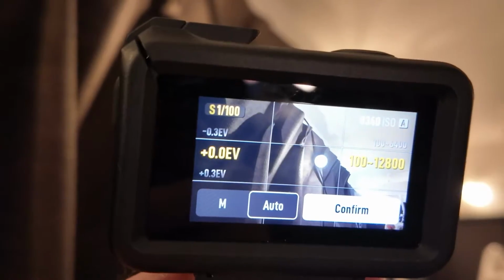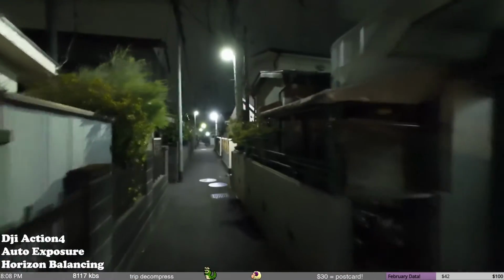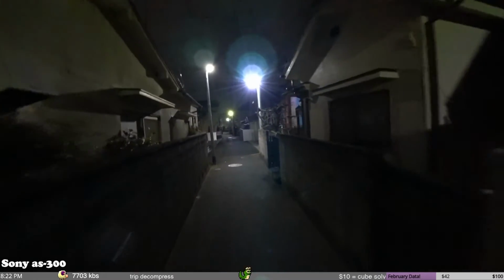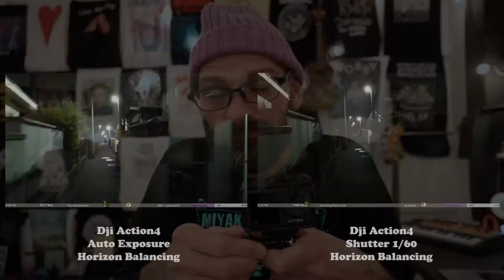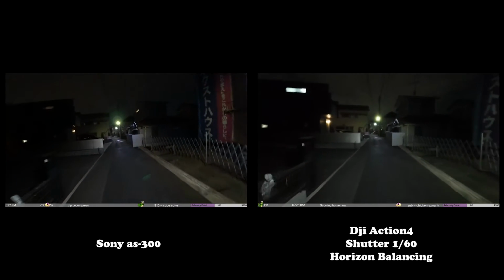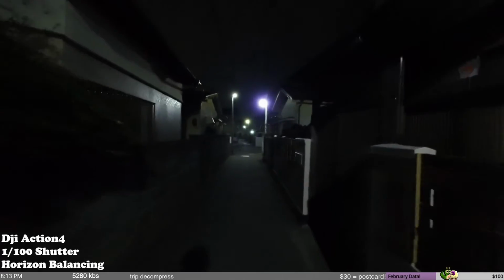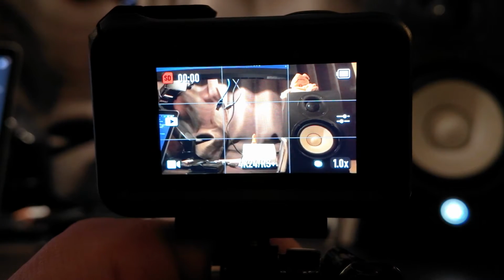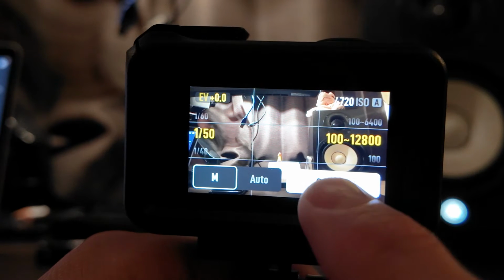DJI Osmo Action4 vs Sony as-300/x3000 lowlight streaming test (see description)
tl;dw : the sony is better however the DJI can be made usable by manually setting the shutter in low light. see timestamps below to skip all my blathering.

my setup is cam into a belabox bee and recorded in OBS. everything at 30fps.

0:00 intro / explanation / blathering
5:22 Action4 auto mode in lowlight
5:45 sony in lowligjt
6:34 Action4 auto vs locked shutter comp
6:51 sony vs Action4 locked shutter comp
7:30 Action4 at a higher locked shutter
7:25 short camera opinion simping the Action4
8:23 how to set iso and manual shutter on action4
9:23 Sony vs Action4 in their "best" settings comp